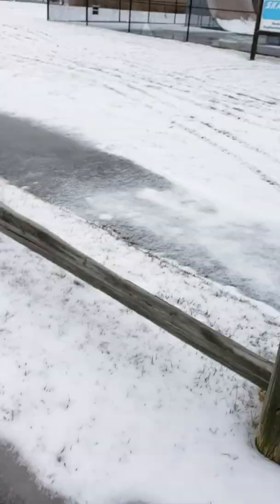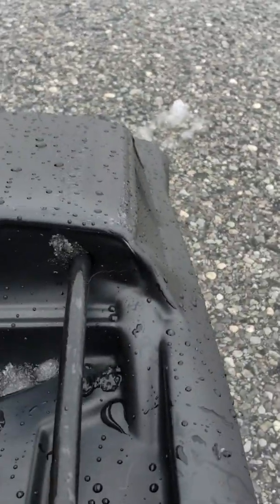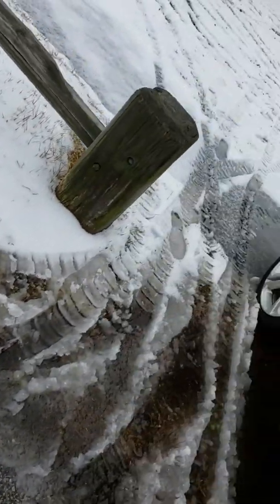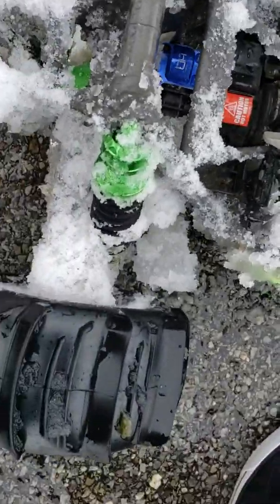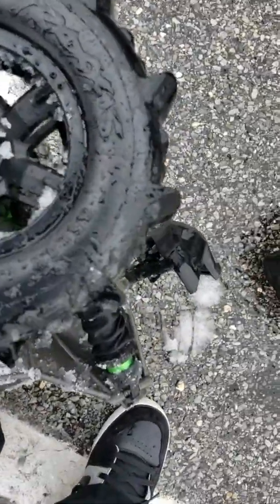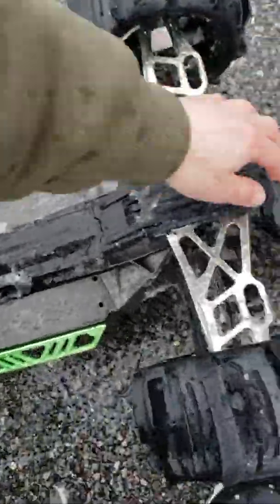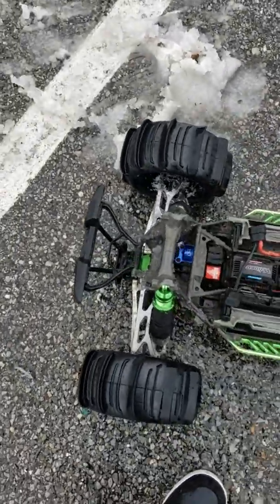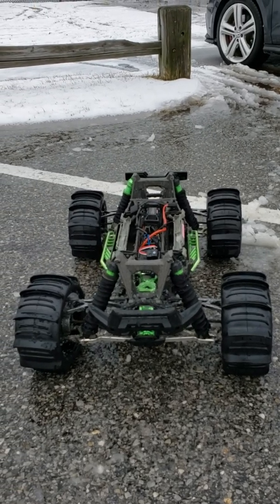X-Maxx Skatepark Snow Bash Aftermath!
Hey guys, heres the aftermath video of my traxxas xmaxx bash session in the snow at the skatepark. Enjoy!